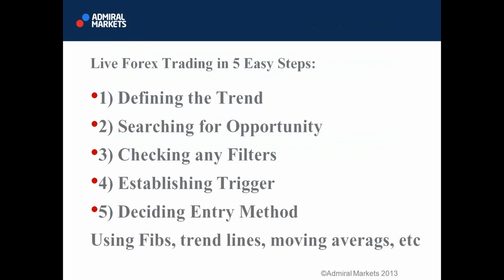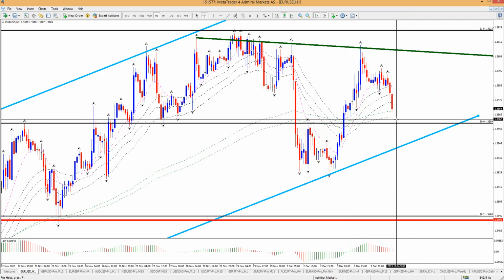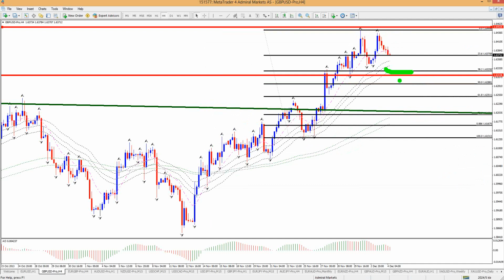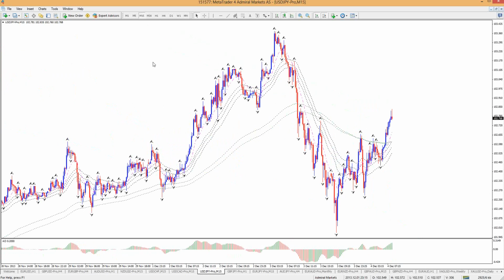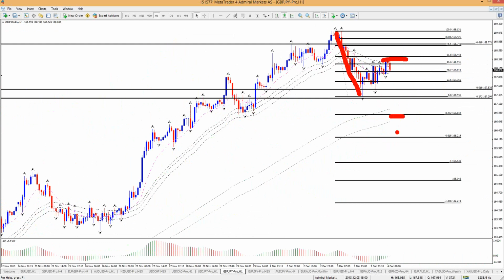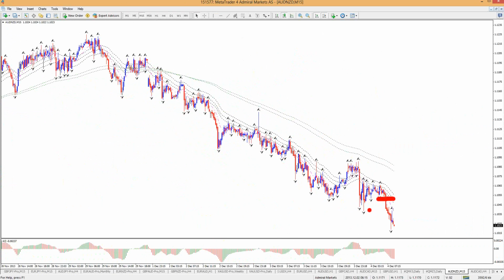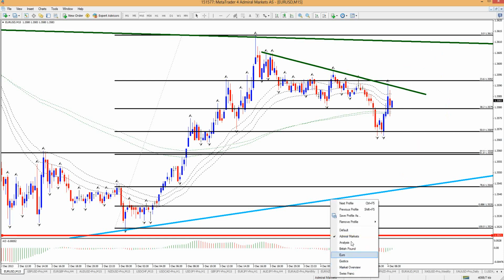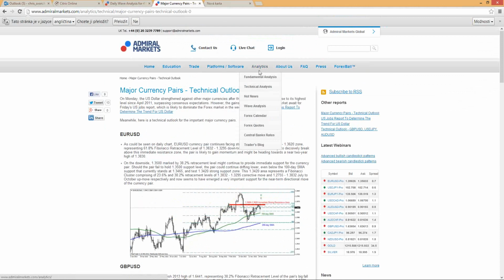Live Trading Lab: Break Out Trading 04.12.2013